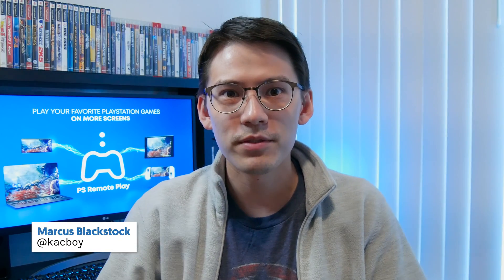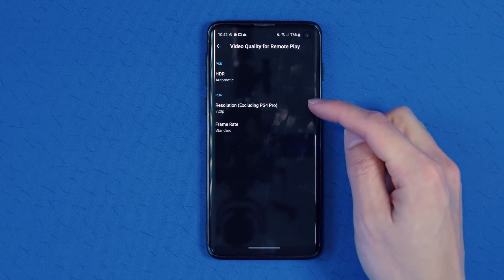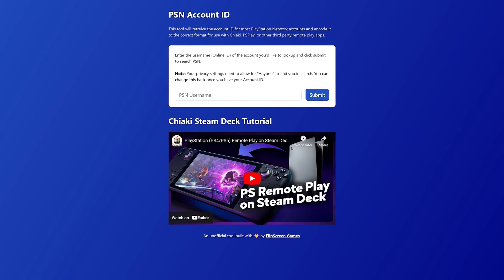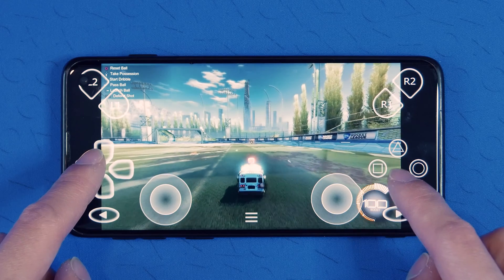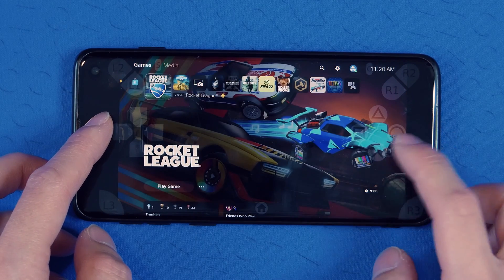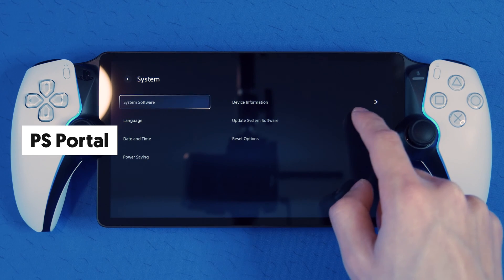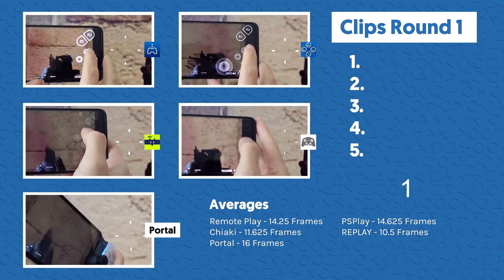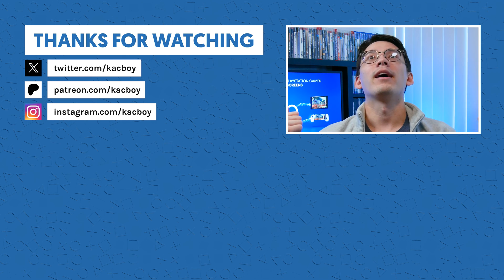What is the BEST Android PlayStation Remote Play App?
I tried every Android PlayStation remote play app so you don't have to.

00:00 Intro
00:54 Remote Play
02:16 PSPlay
04:30 Chiaki
06:15 REPLAY
07:35 Portal
08:51 Latency Comparison
09:55 Rankings